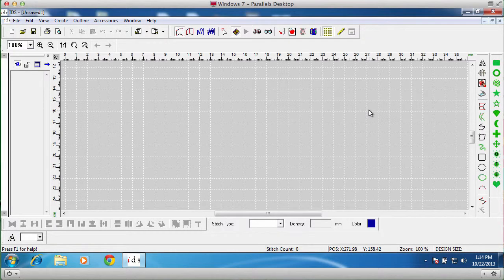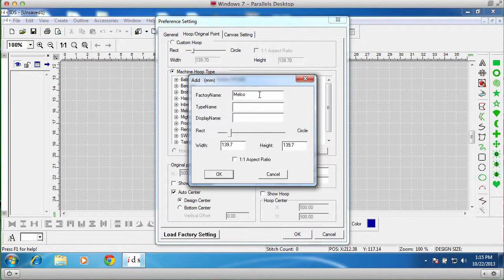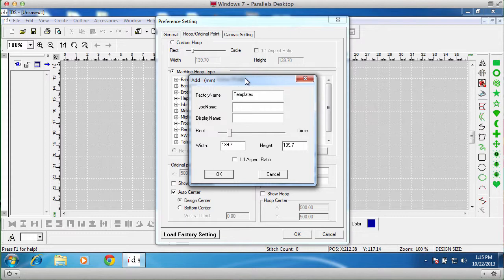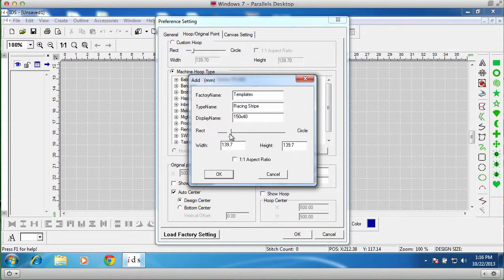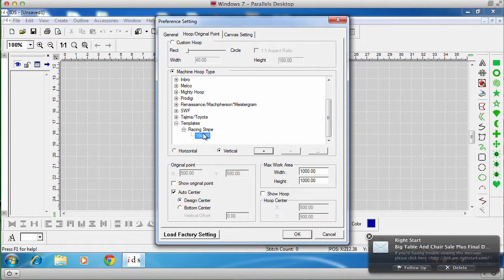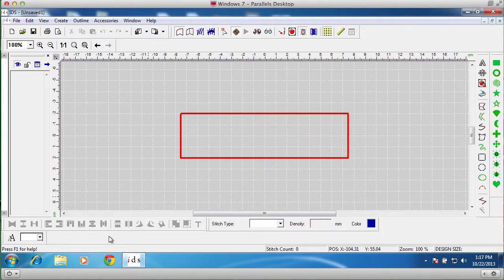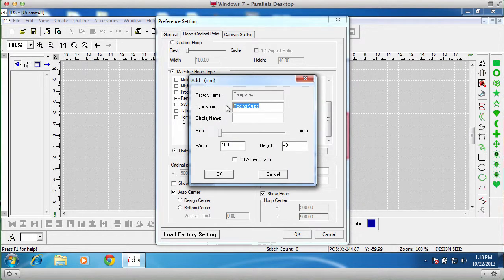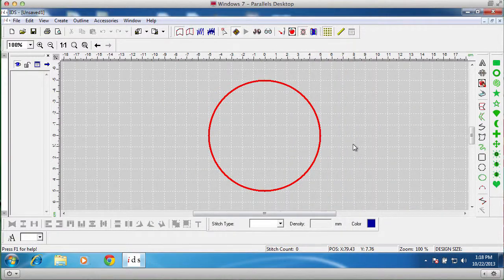Save Hoop Size in IDS